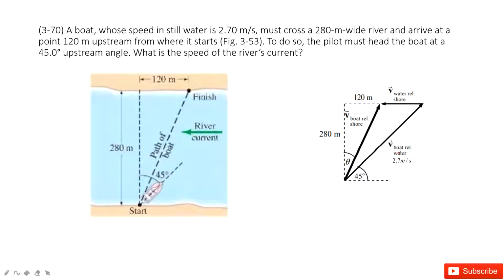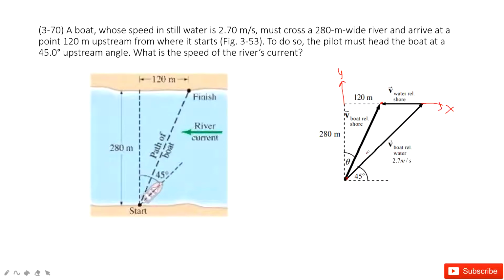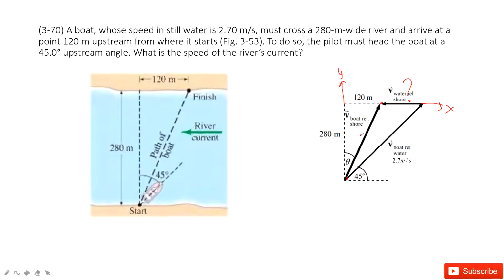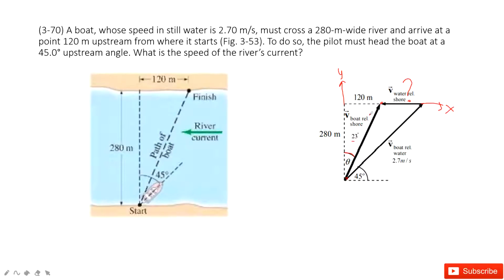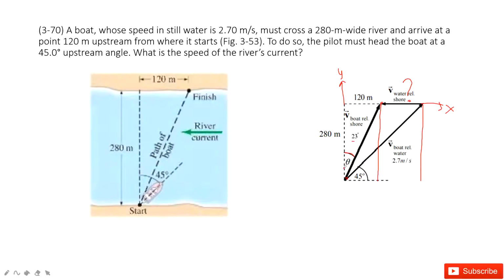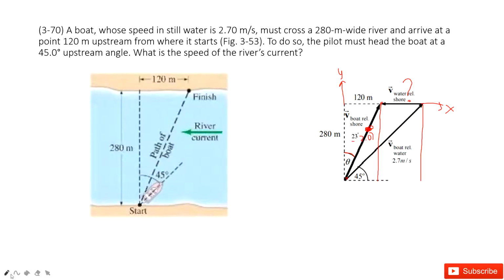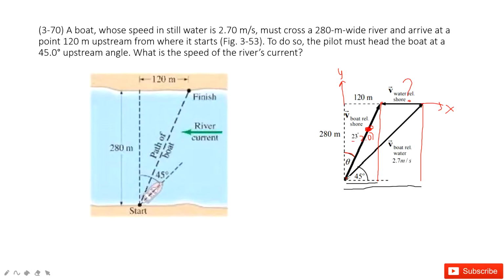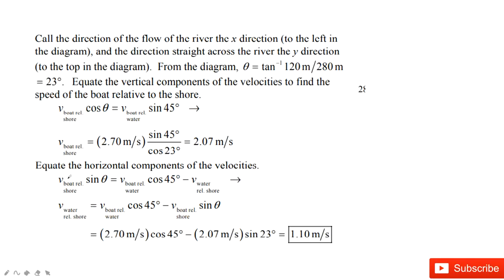(3-70) A boat, whose speed in still water is 2.70 m/s, must cross a 280-m-wide river and arrive at a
(3-70) A boat, whose speed in still water is 2.70 m/s, must cross a 280-m-wide river and arrive at a point 120 m upstream from where it starts (Fig. 3-53). To do so, the pilot must head the boat at a 45.0° upstream angle. What is the speed of the river’s current?